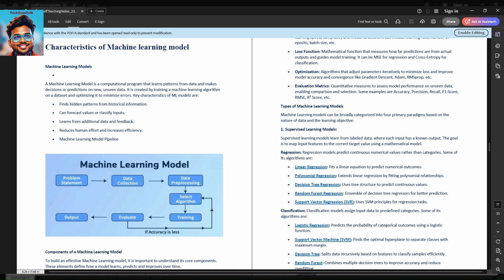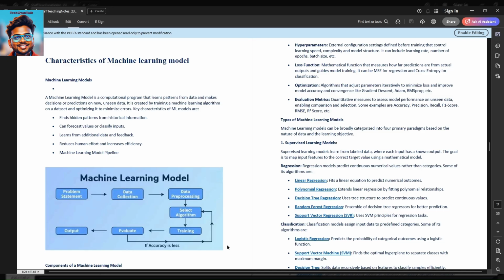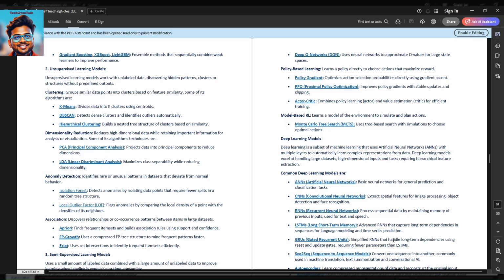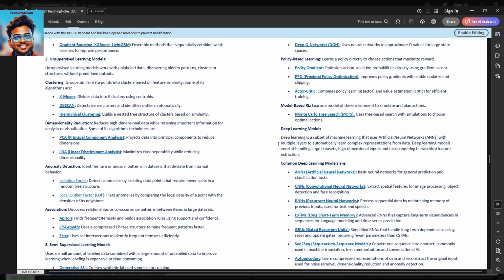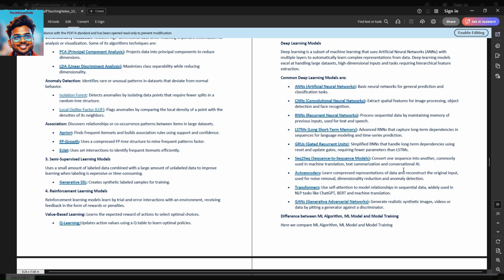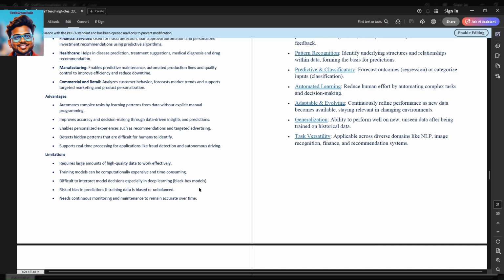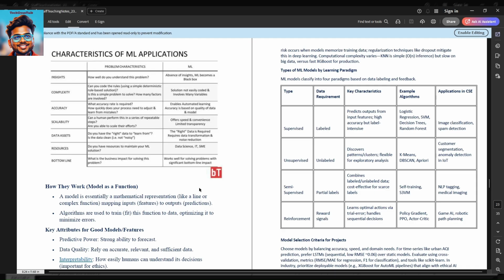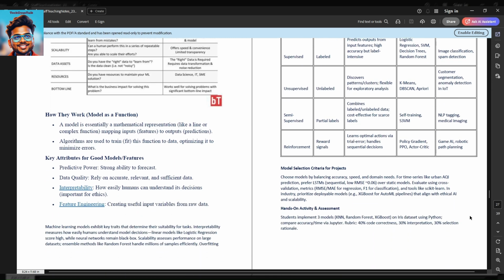Characteristics of Machine learning model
Characteristics of Machine learning model-M1

Team @TechGyanTalk